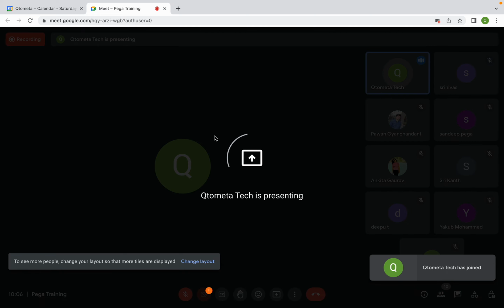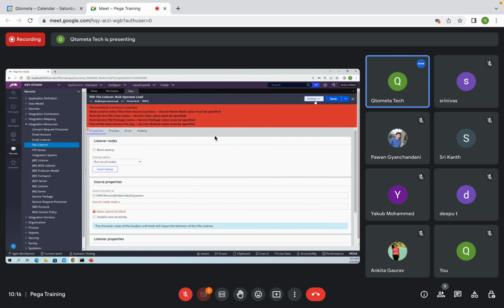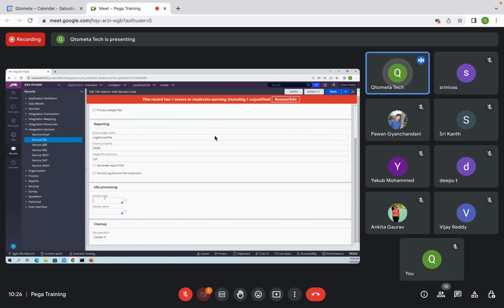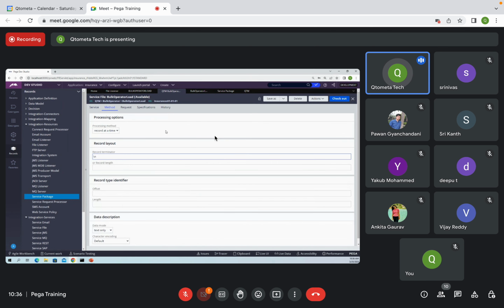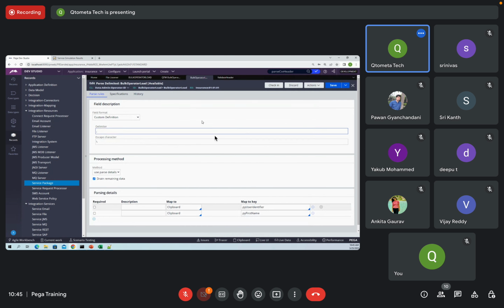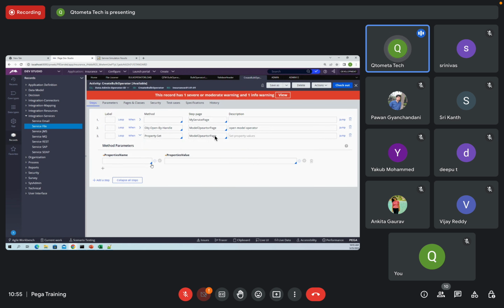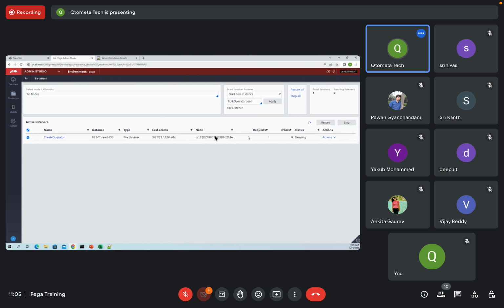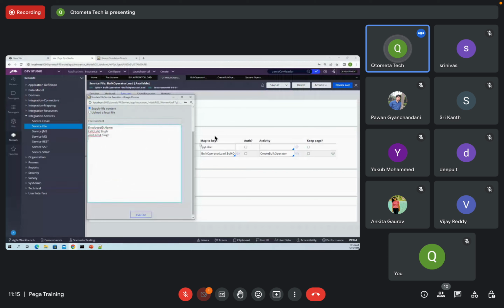Process CSV file using Pega File Listener